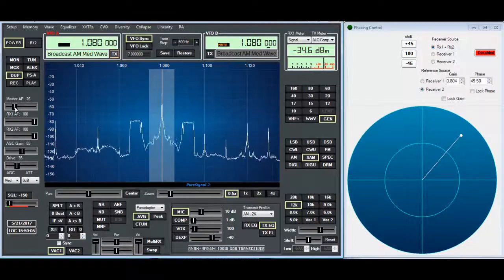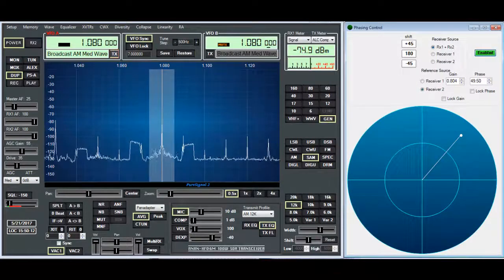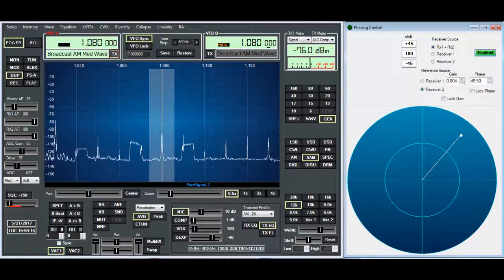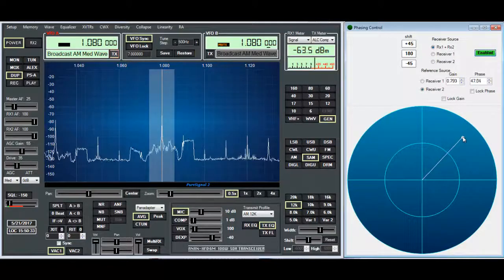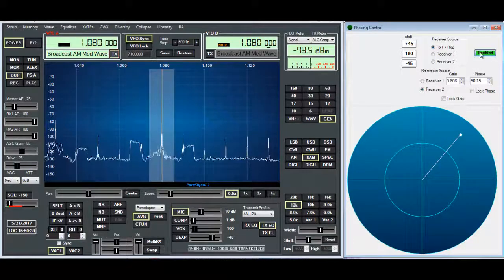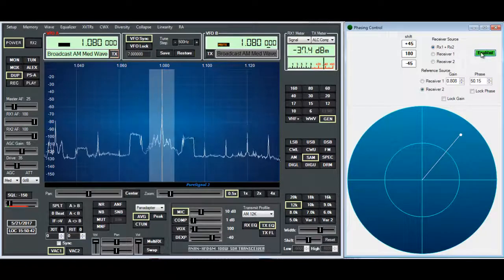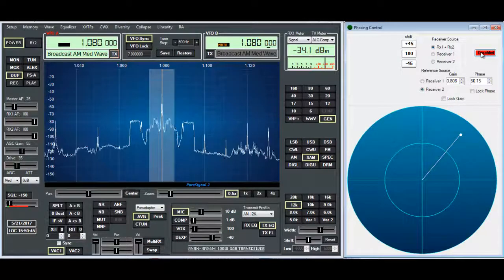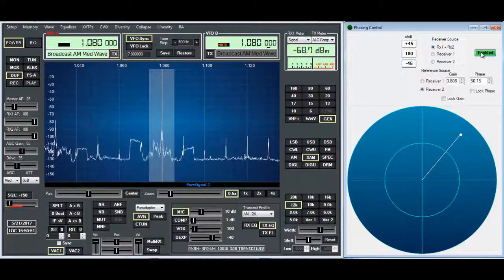OpenHPSDR mRX PS Diversity Reception on the AM BCB with the ANAN-200D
The antenna phasing control in OpenHPSDR mRX PS is able to provide a -40dB null on WTIC, the 50,000 watt local station that is roughly 12 miles from my location. You can see the signal from WTIC (1080 kHz) rise and fall as Diversity is Disabled and then Enabled, while WBZ (1030 kHz) barely changes signal strength. The same null effect can be attained with the usual local noise sources encountered while listening across the HF bands. This feature is a keeper!